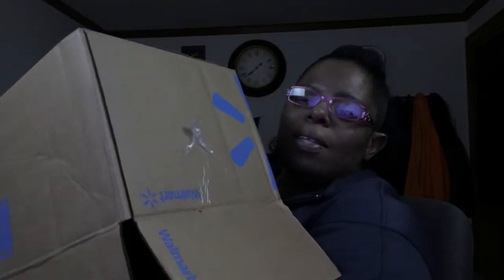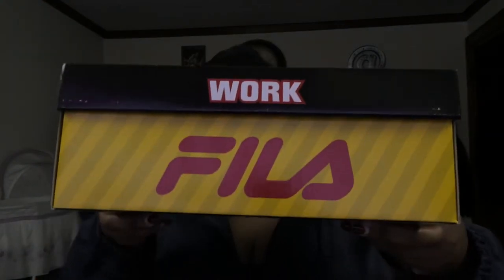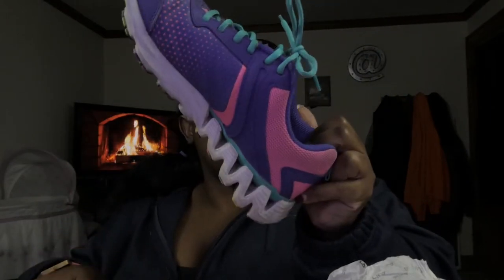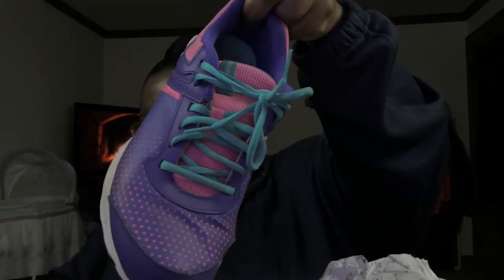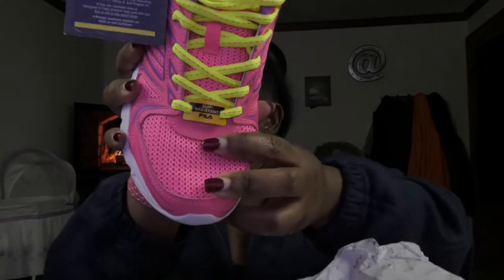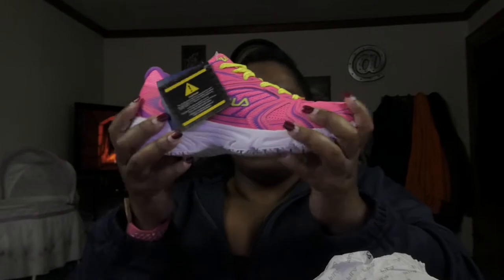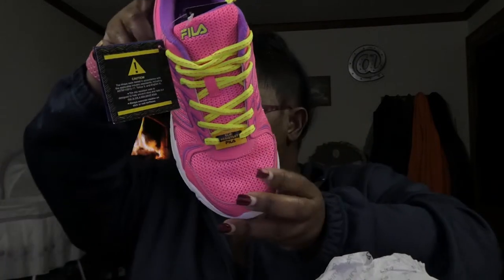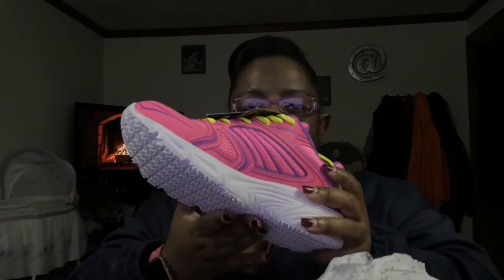Gym shoes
Hello Everyone! Thumbs up for more videos like this!!